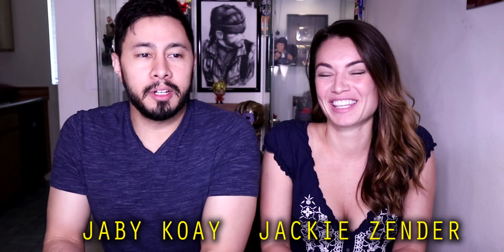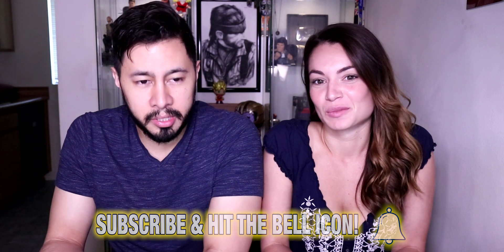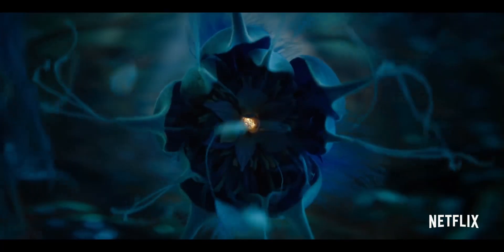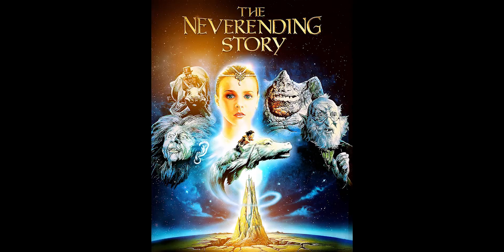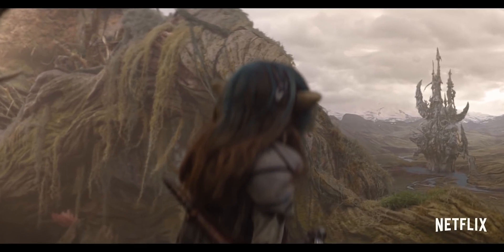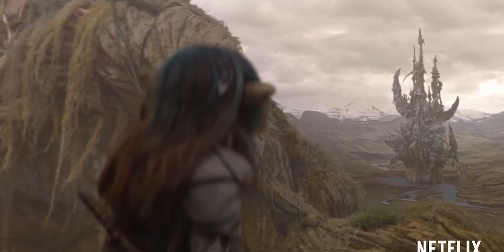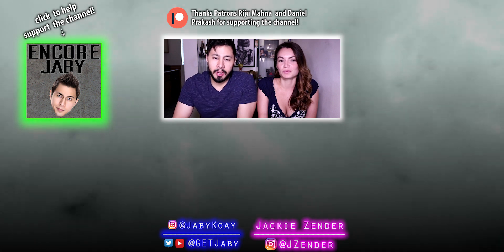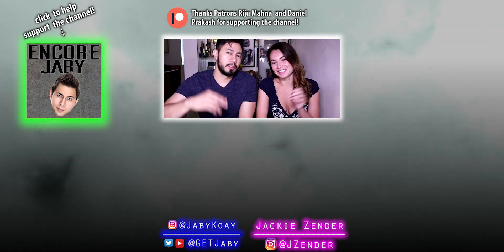THE DARK CRYSTAL: AGE OF RESISTANCE | Netflix | Trailer Reaction!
Jamazing Patrons of May: JN Valente, Sachin Shenoy, Avijit Singh, Madhan, Bhavya Singh,  Harmandeep Singh, Riju Mahna and Daniel Prakash!

Be a patron for Jaby and support more videos like this!

~JABY KOAY~
YouTube, Twitter, Instagram: @GETJaby